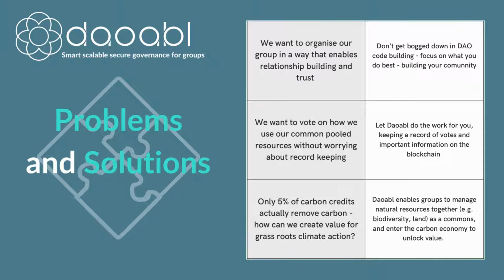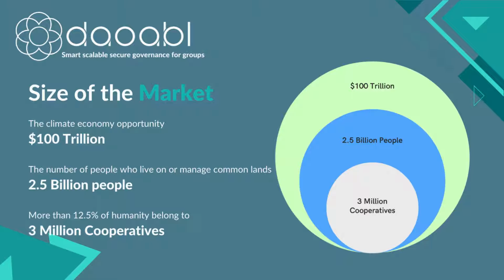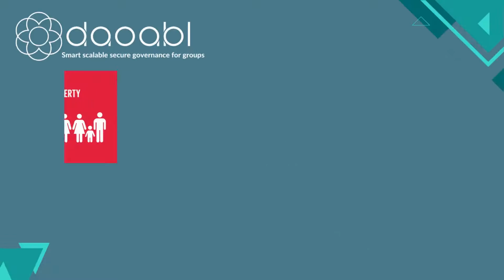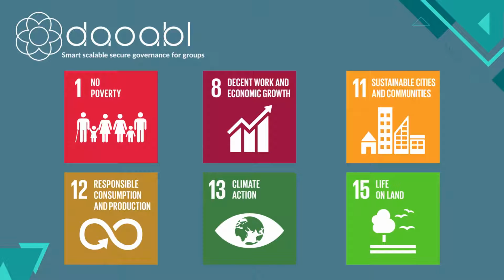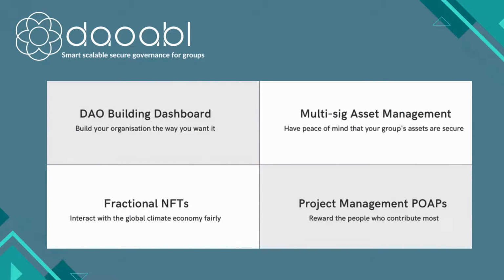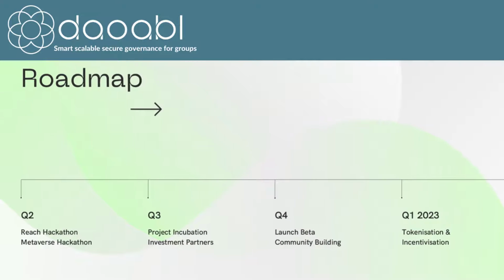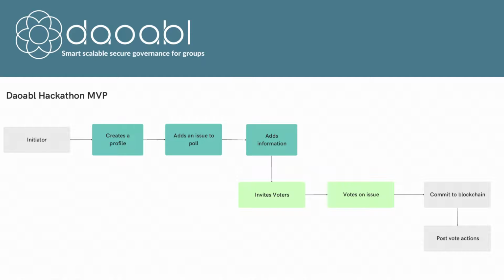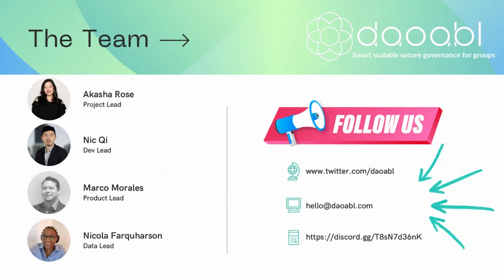DAOABLE | Australia Bounty Hack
Don’t hesitate to Reach out (see what we did there?).

⛓ SECRET HEADQUARTERS